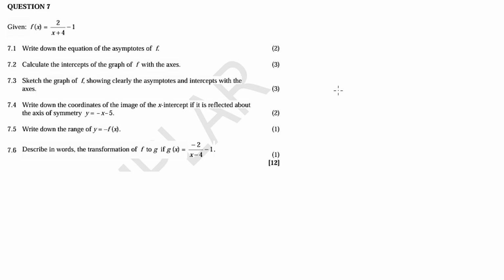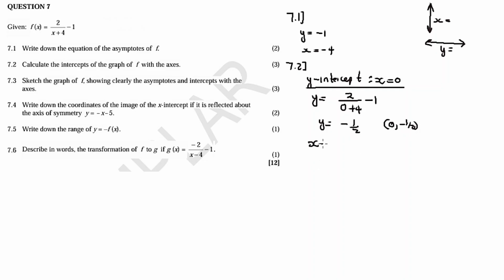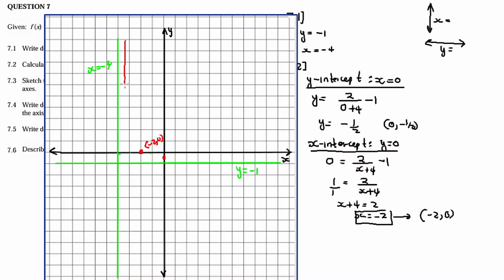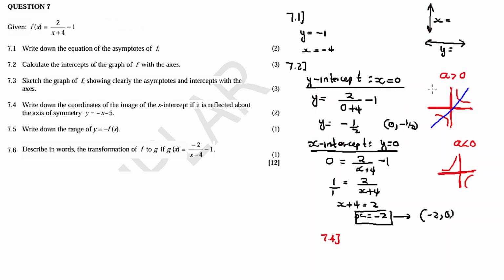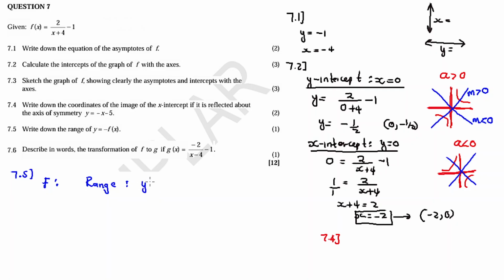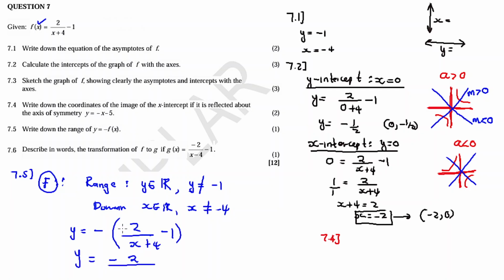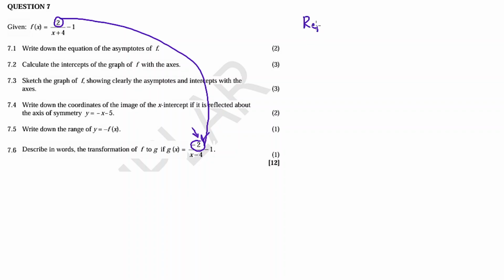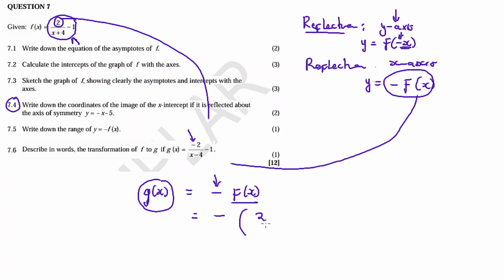QUESTION 7: FUNCTIONS (HYPERBOLA) GRADE 11 NOV 2023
! Hello

In this video im discussing Question 7 from NOVEMBER (Exemplar) 2023 MATHEMATICS P1,